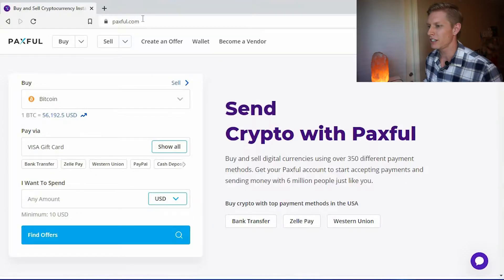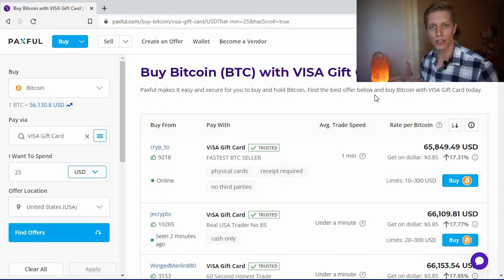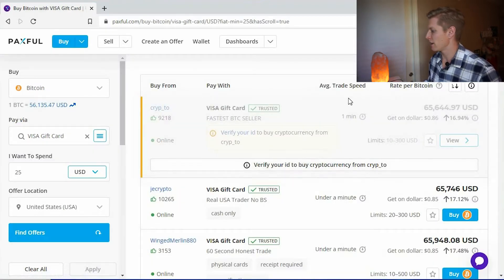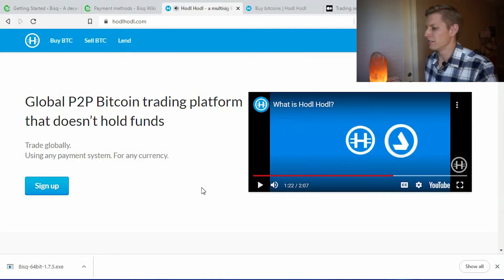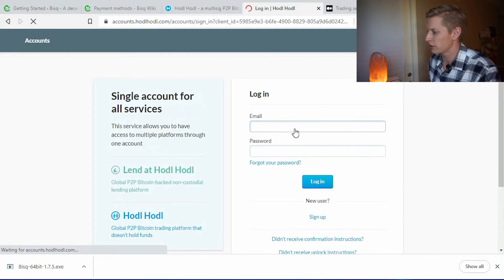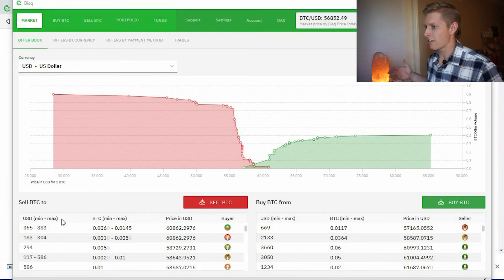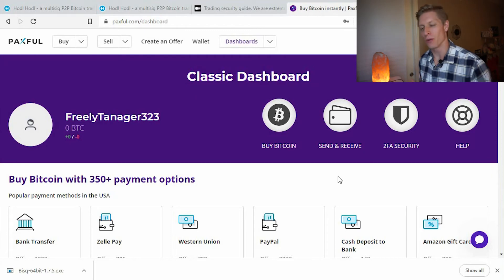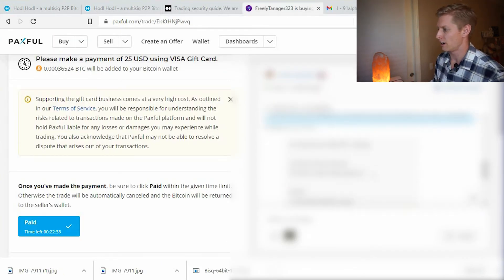How to Exchange Gift Cards for Crypto | Non KYC Options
Everyone has gift cards stored away and losing value. I investigate the options to exchange gift cards for crypto without KYC requirements. Follow along to learn the challenges and solutions to exchange gift cards for bitcoin.

In this tutorial, I am exchanging a visa gift card for bitcoin while avoiding KYC requirements to maintain privacy.

Timestamps:
00:00:26 Skip Introduction
00:00:35 Paxful
00:03:12 HodlHodl
00:04:26 Bisq
00:04:50 Get a VPN
00:05:38 Paxful
00:07:12 Concluding Remarks

- Allan Ryan